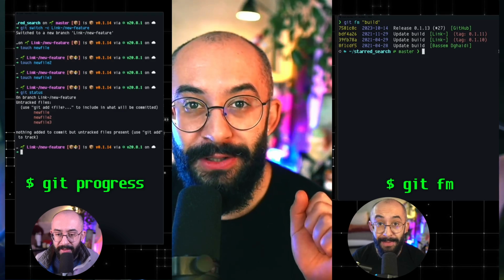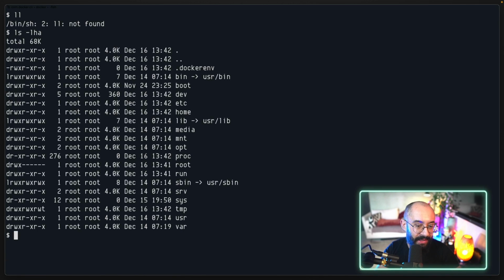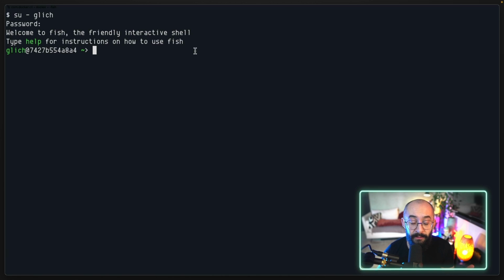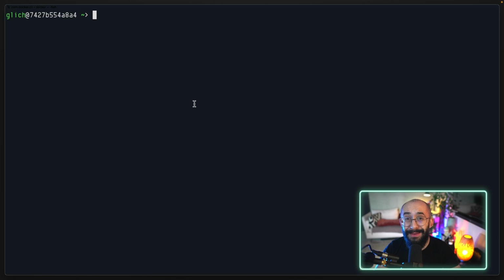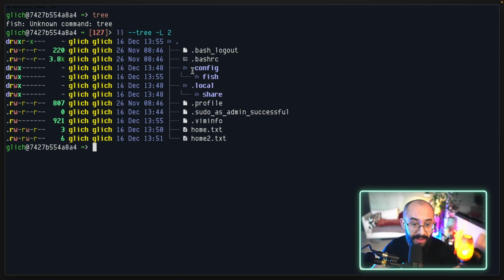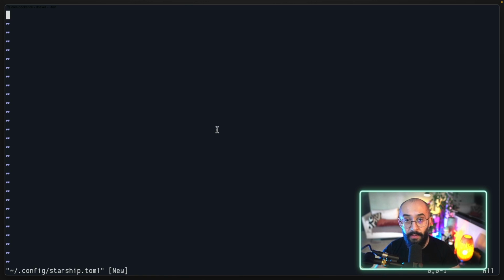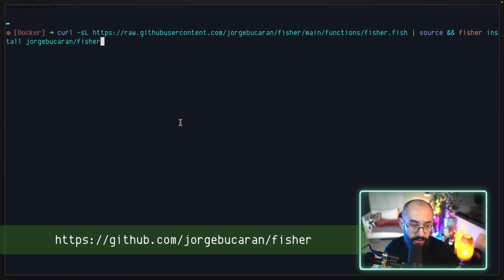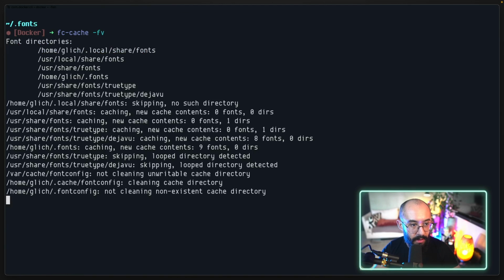Level up your terminal setup game || For beginners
This is how I setup my terminal on all new machines. This is a subset of the tools, and the shell prompts I like to use to increase my productivity.

▬▬▬▬▬▬ Resources & References 📕 ▬▬▬▬▬▬

▬▬▬▬▬▬ Chapters 🕐  ▬▬▬▬▬▬

00:00 - Intro
01:02 - setting up a fresh dev environment
02:43 - fish shell setup
04:30 - fish is not compatible with bash
05:46 - fish autosuggestion from history
07:59 - installing exa an improved ls
10:13 - exa can also replace tree
10:36 - customizing the fish shell prompt
11:26 - installing startship a cross shell prompt
15:20 - installing fisher and tide prompt
16:45 - installing EnvyCodeR from NerdFonts on Ubuntu
18:16 - Conclusion